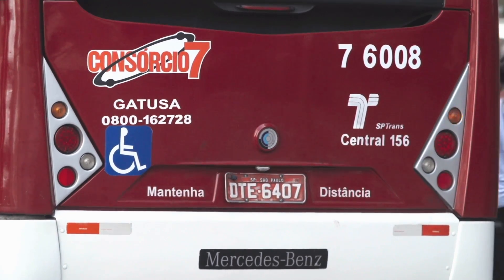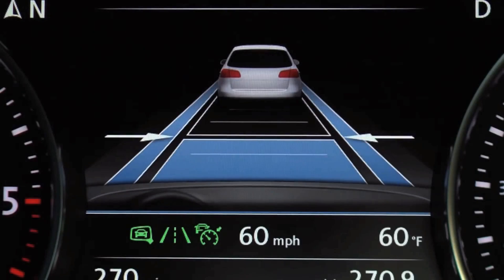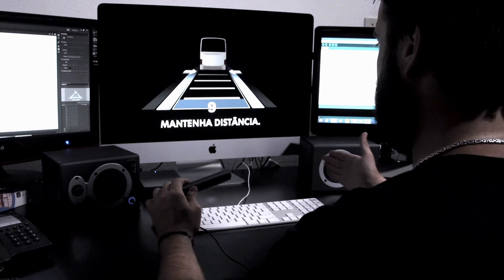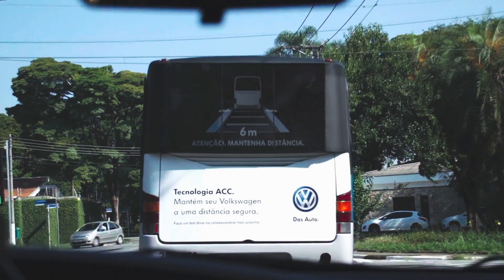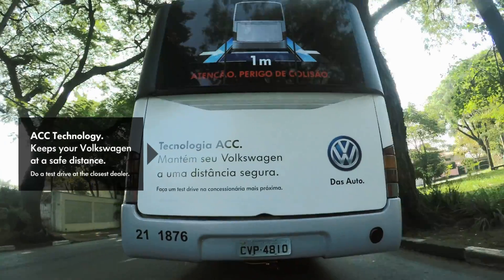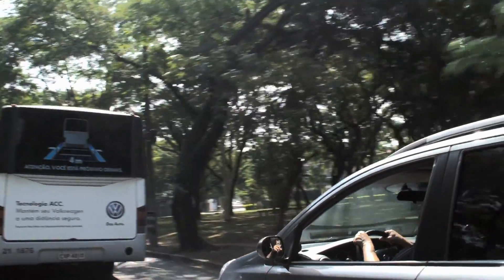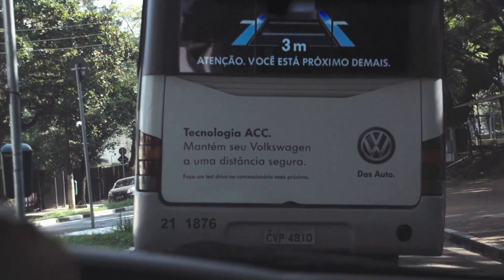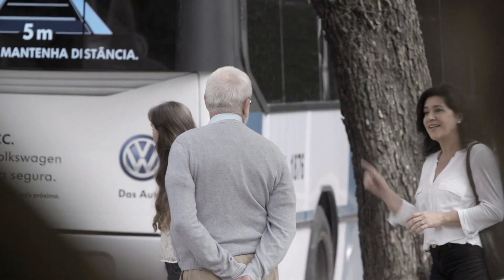Interactive Bus Back Volkswagen AlmapBBDO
A project created by AlmapBBDO highlights the importance and functionality of the Adaptive Cruise Control (ACC), a technology available that helps to avoid accidents by always keeping your car at a safe distance from the traffic ahead. Aiming at showing drivers that don’t have a Volkswagen model how the sensor works, AlmapBBDO created the Interactive Volkswagen Bus Back Billboard and installed it in the back of buses.

Spec Sheet

Advertiser: Volkswagen
Agency: AlmapBBDO
Product: ACC
Title: Busdoor Interativo Volkswagen
Chief Creative Office: Luiz Sanches
Executive Creative Director: Bruno Prosperi, Renato Simões
Creative Director: André Gola, Benjamin Yung Jr, Marcelo Nogueira, Pernil
Art Director: Andre Sallowicz
Copywriter: Daniel Oksenberg
Project Manager: Paulo Bazeggio
Programming: Criket Design
Production: Fuego
Account Executive: Filipe Bartholomeu, José Fernando Lopes
Planning: Cintia Gonçalves
Media: Flávio De Pauw, Fábio Urbanas, Isabela Albero
Business Director: Rodrigo Andrade
Approval: Axel Schroeder e Leandro Ramiro